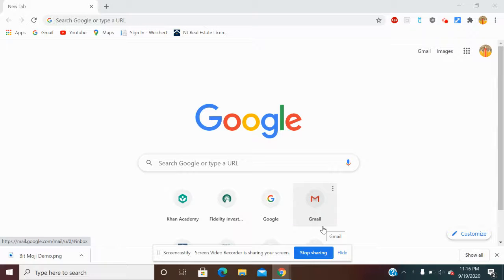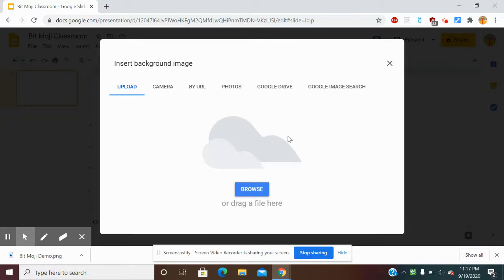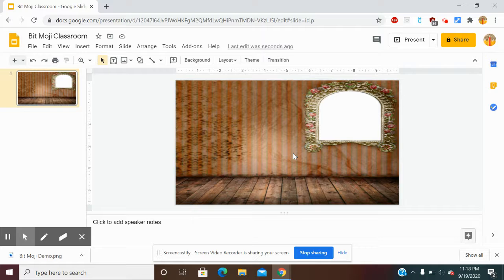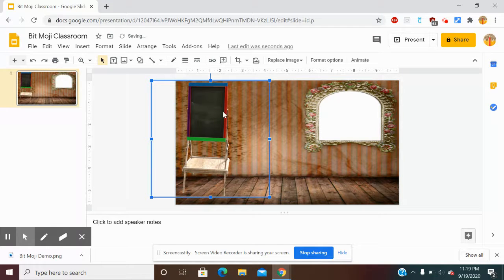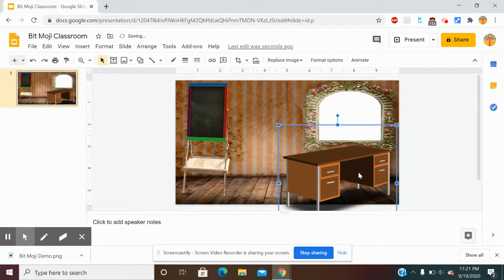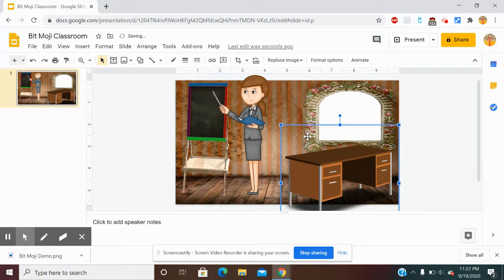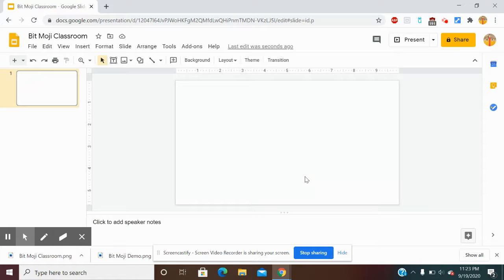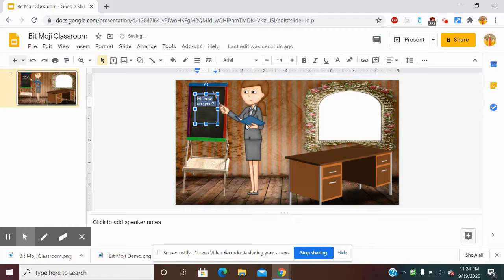BitMoji Classroom Tutorial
Are you interested in learning how to read? Are you interested in learning how to speak English?
Then you have come to the right place!  Stay and watch my videos in order to learn how to read, learn how to speak English and learn correct English grammar.

For more English Grammar practice, click on any of the following links:

lrnchat (social media and education)
blendchat (blended learning)
google
google slides
google slides presentation
presentations
presentation
for work
work from home
remote jobs
remote work
remote learning
virtual learning
home school
home schooling
online
learning